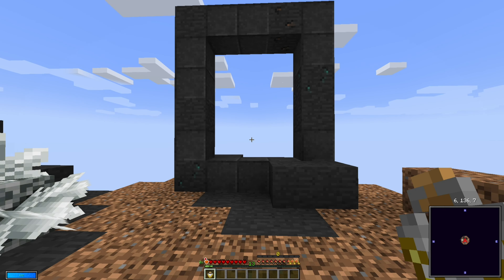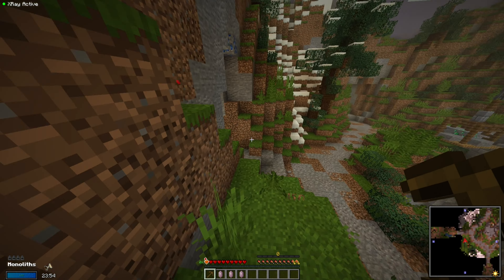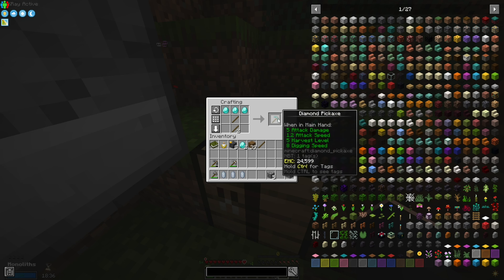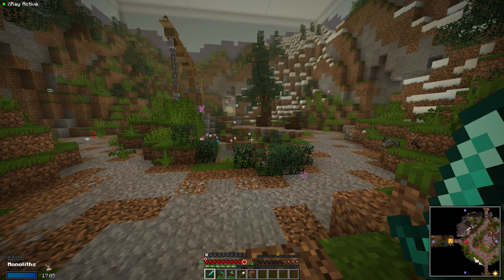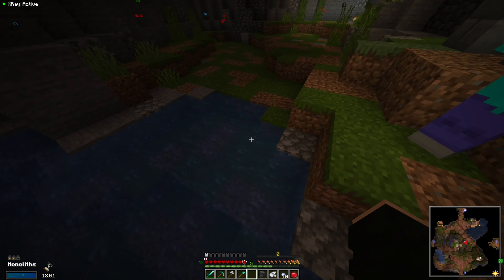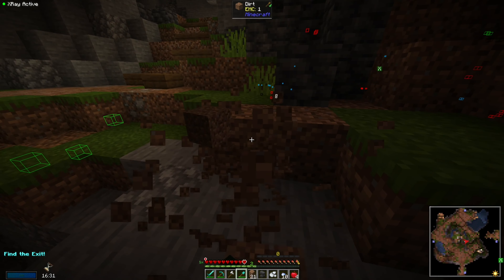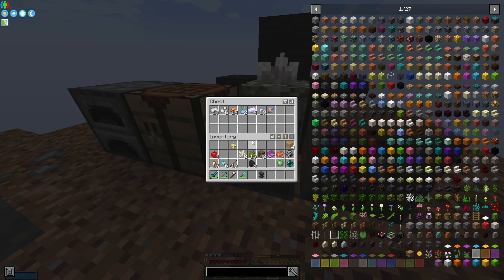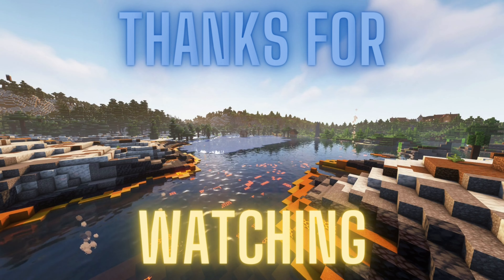SKY VAULTS PLUS?!?!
This Series Is Made For The Purpose Of Entertainment, and my personal gratification.  I really enjoy grinding, and while vault hunters is naturally fairly grindy already, I decided to add a few things that would reward you early on for spending countless hours grinding away.

Mod list:
Advanced Xray
Freecam
Oculus
Configured
Twilight forest
Attributefix
Itemfilters
yungs better mineshafts
Mystical agriculture
Mystical aggradditions
Mystical adaptations
Construction wand
Project e
Botanypots tiers
Botanypots ores
Avaritia
Dungeons arise
Everlasting abilities
Yungs better strongholds
Expandability
Wither skeleton tweaks
Toolstats
Towns and towers
Enhanced celestials
Scaling health
Explorers compass
Yungs better witch huts
Structure gel
Caelus
Colytra
Ftb teams
Ftb chunks
Ftb library
Perpetual durability